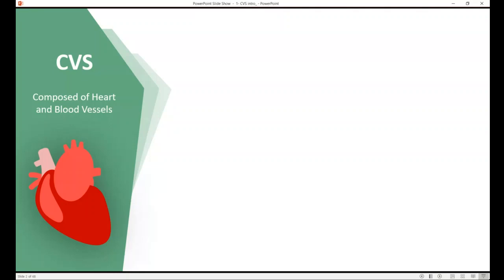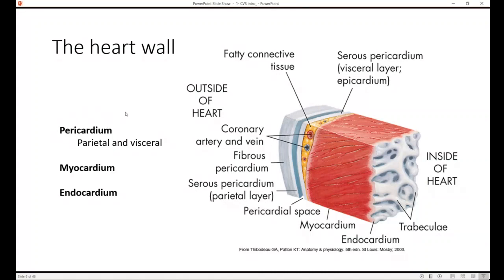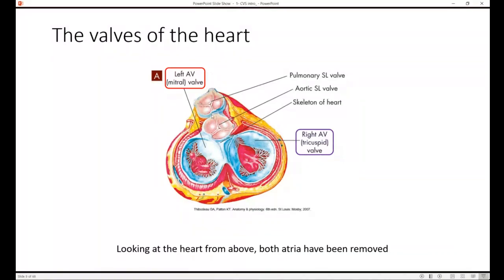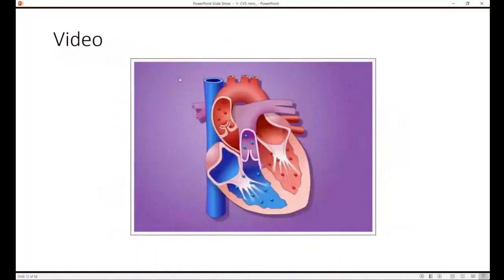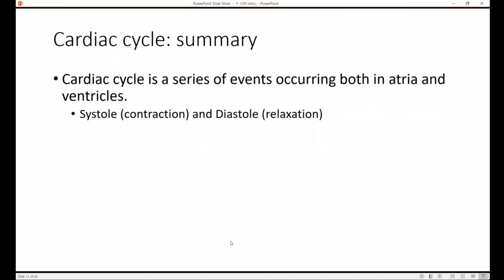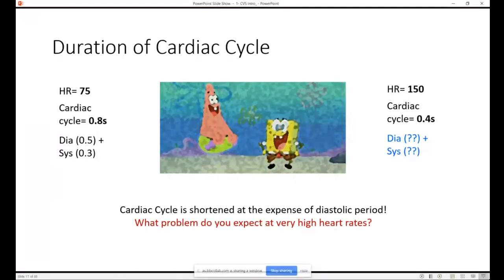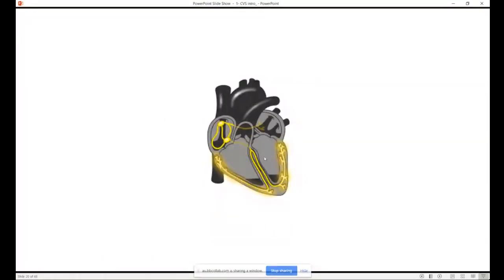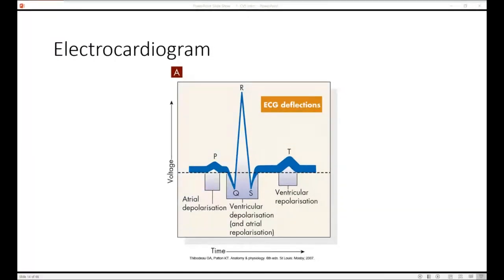CVS physiology (part 1 of 3)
Recording of a lecture given to 'NUR231 Challenge and Response to Body Integrity 1' students in semester 2, 2019.